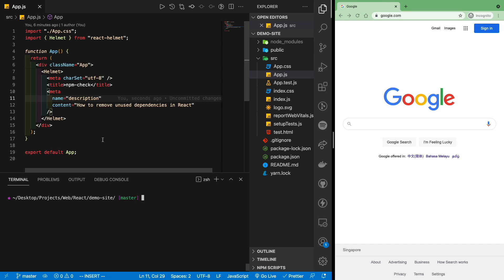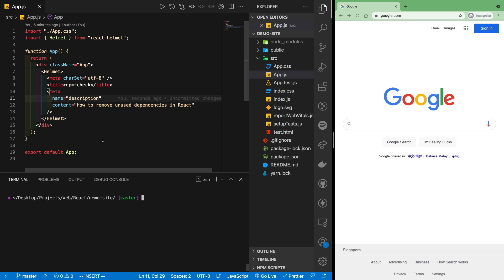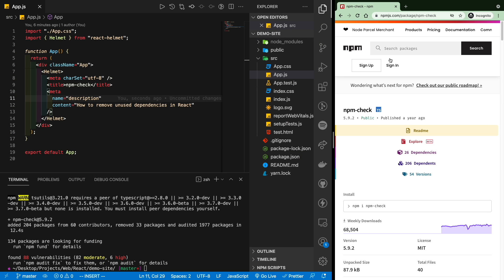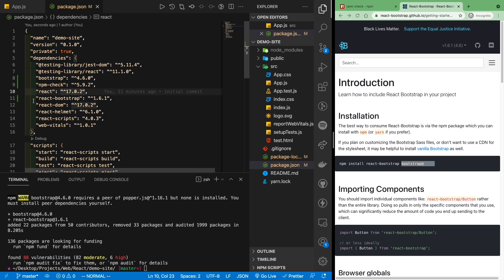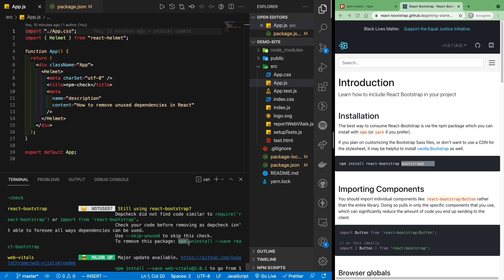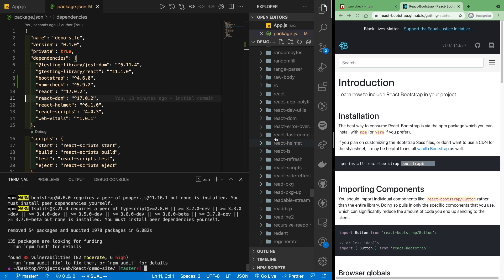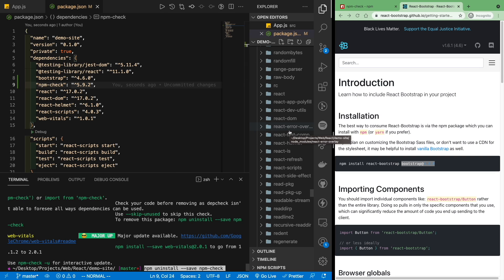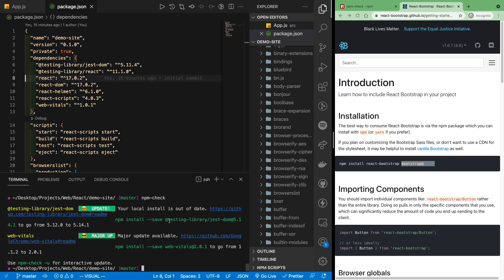React | How to Manage Unused Packages